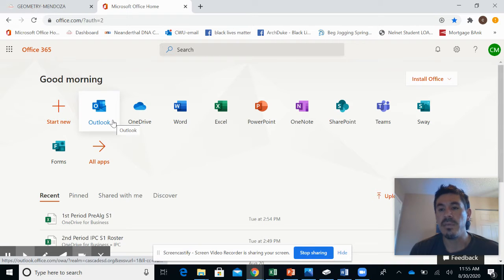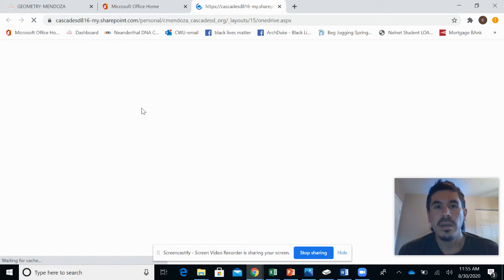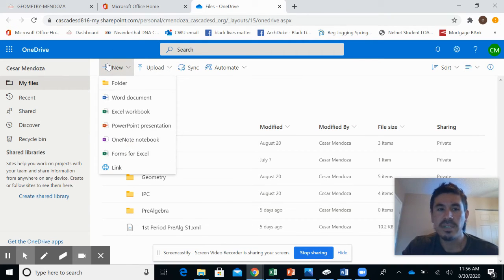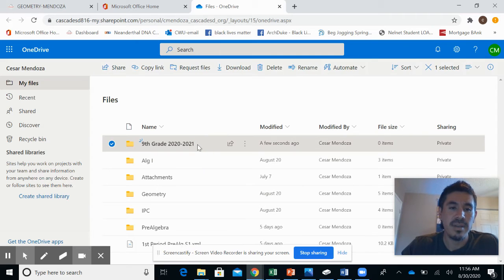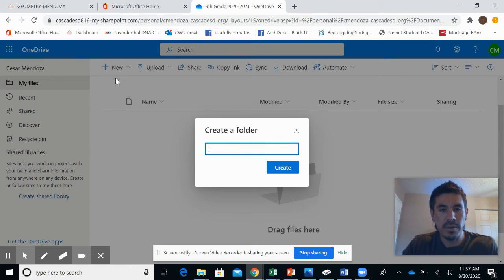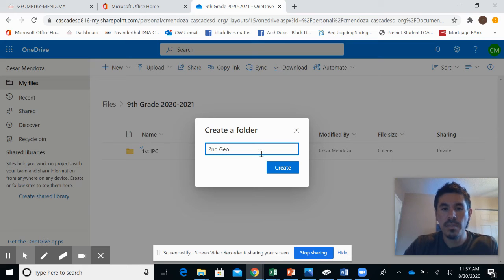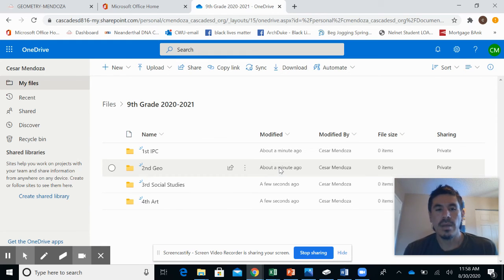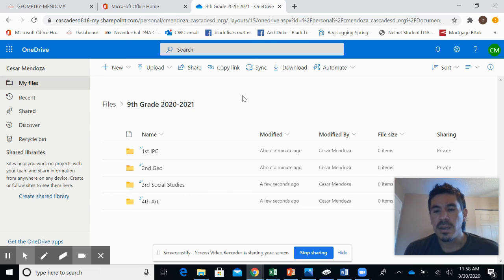How to use OneDrive